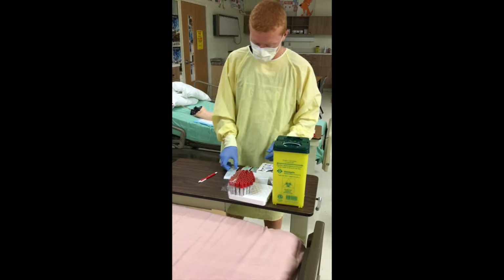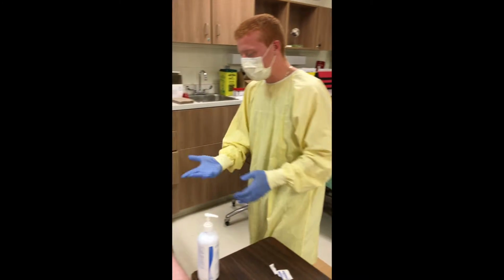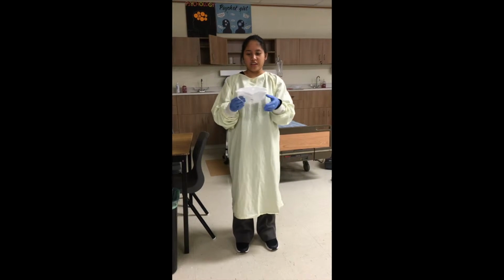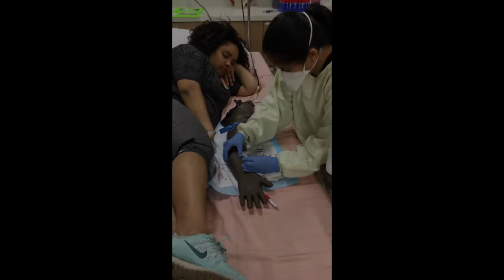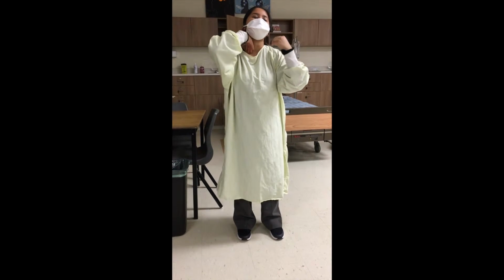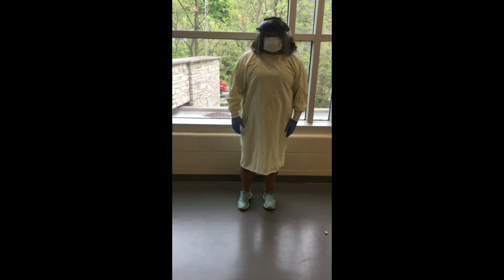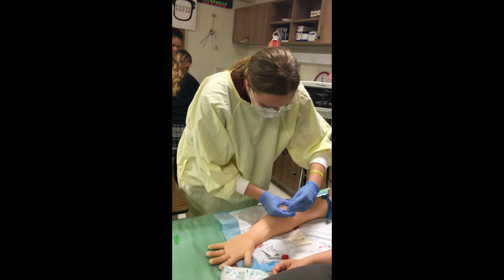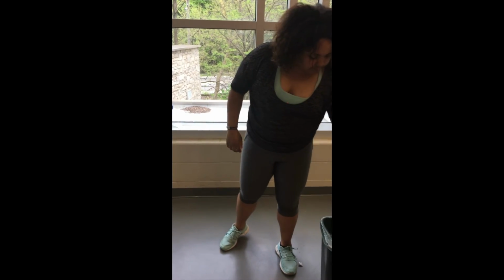Takig Blood from a Pt